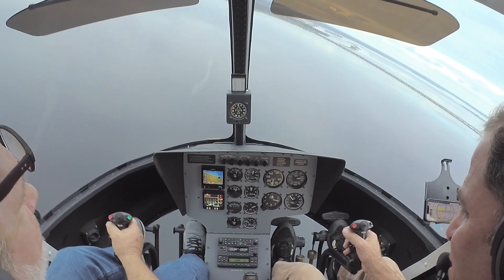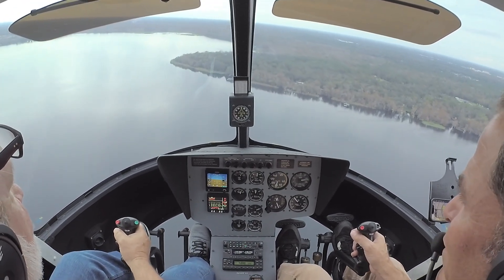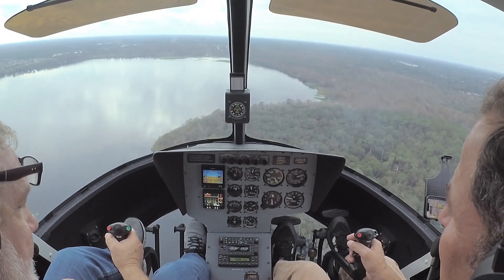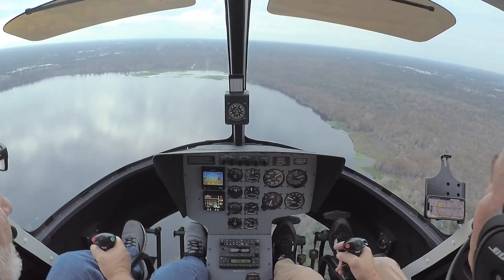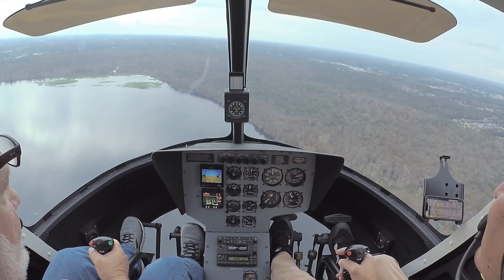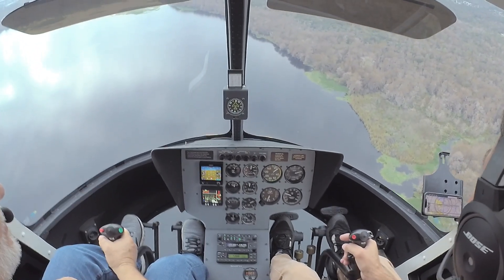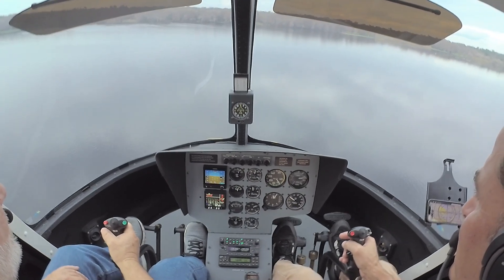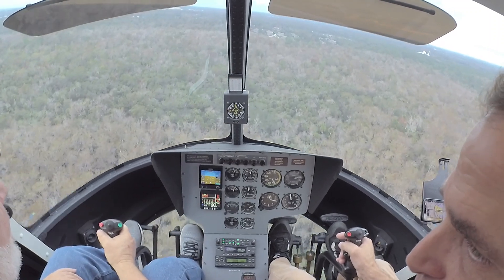300L Hummingbird Helicopter Sales Demonstration Flight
Sales demonstration flight! Hovering at 500 feet and climb performance!  Hummingbird helicopter kit is a four passenger helicopter on wheels powered by an IO-540 engine.